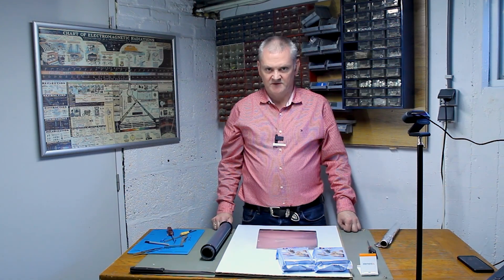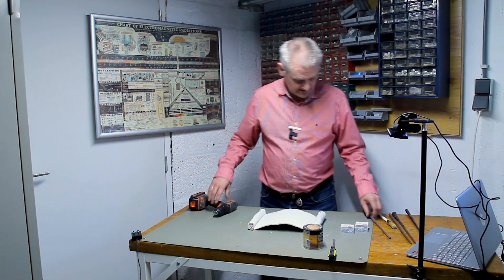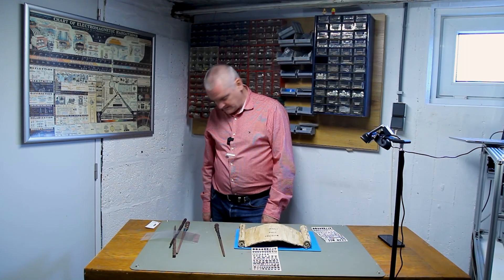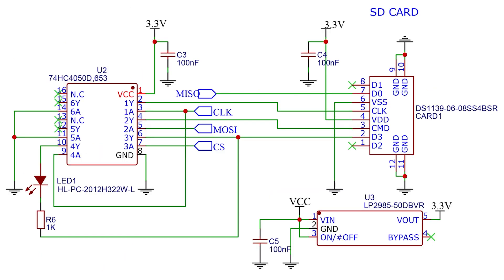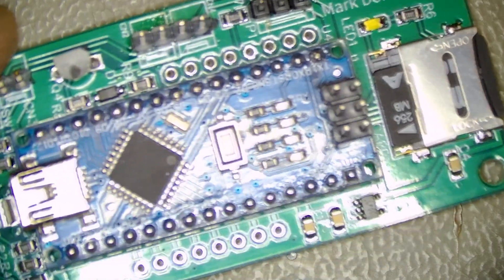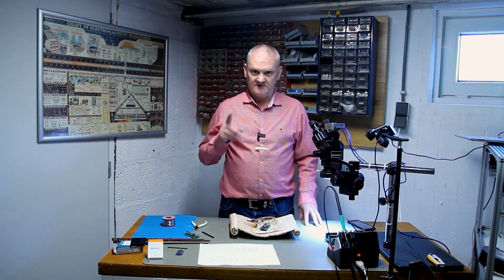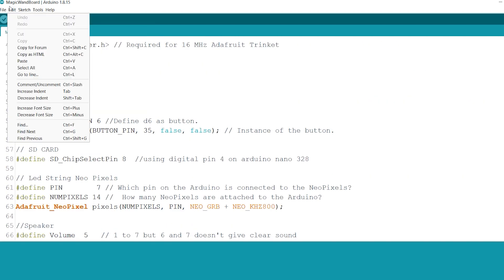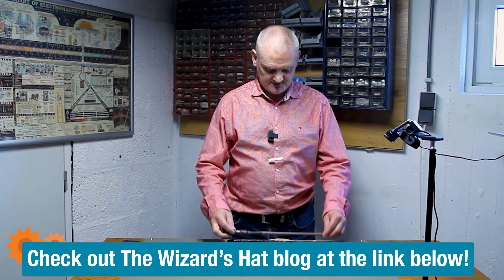Building a Magic Wand Talking Sound Board Using Arduino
Imagine: your colleagues at work come up to you. They've used up the budget for the project, or they tell you that they need more time. It's time to put them under your spell! Send them over to Mark's magic wand board, press the button, and follow the instructions. This Arduino project will talk some sense into them for sure!

Discuss the episode and ask Mark questions on the element14 Community!

#0:00 Welcome to element14 presents
#0:21 Overview and Clay
#1:44 After the Clay Dries...
#4:29 The Electronics
#10:52 The Software
#13:02 Magic Wand Board!
#14:20 Give Your Feedback